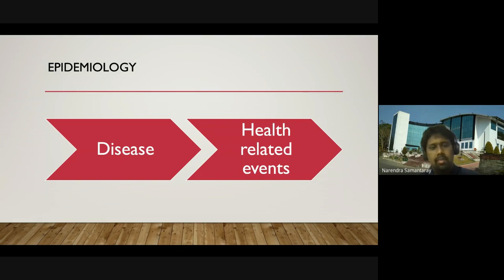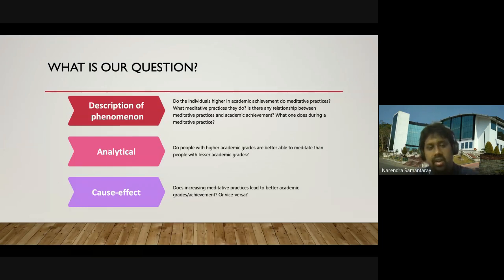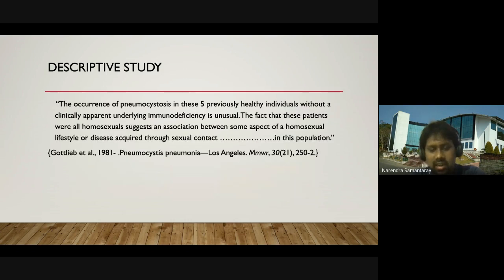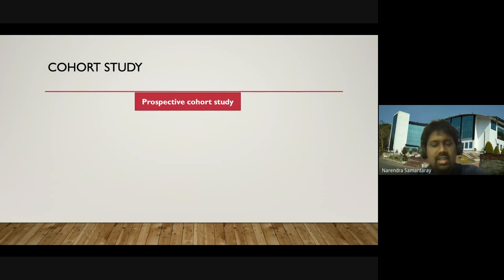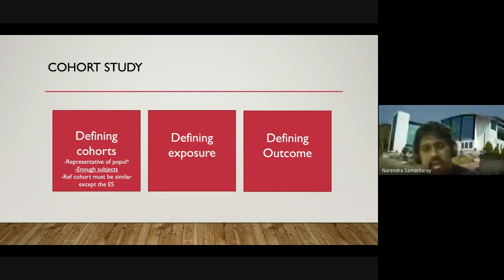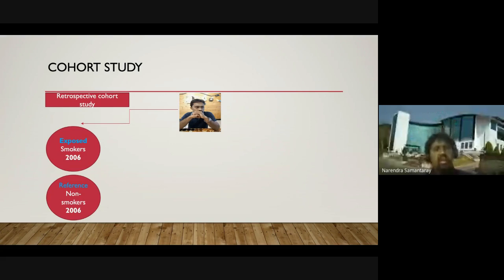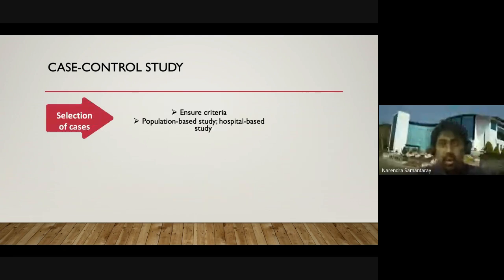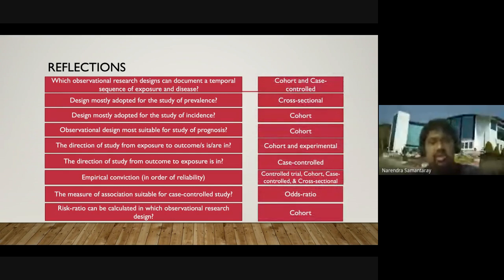Research design: Observational designs. Ph.D. Coursework (Clinical Psy), MZU Narendra Samantaray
This lecture is a part of the Ph.D. coursework lecture series at the dept of Clinical Psychology, Mizoram University. Here we have focused on the descriptions of basics observational research designs with case examples.  I express my reverence to the presentation delivered by Ravindra Rao, which had certain impressions on me. The link for his lecture is Also, I express my homage to my teachers Amool Ranjan Singh Sir, Masroor Mam, Sengar Sir, JP Sir, Nilamadhab Kar Sir, and K. Thennarasu Sir, whose work hard helped me on clarifying the concepts presented here. However, any part which I might have lacked is my responsibility.